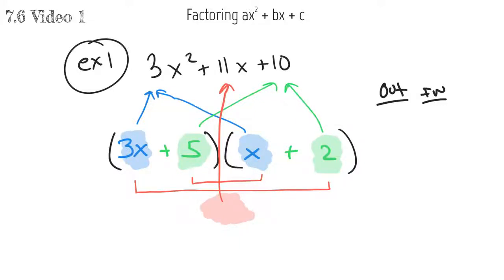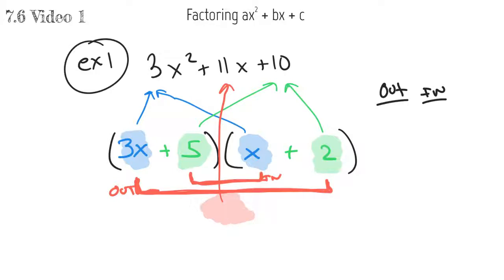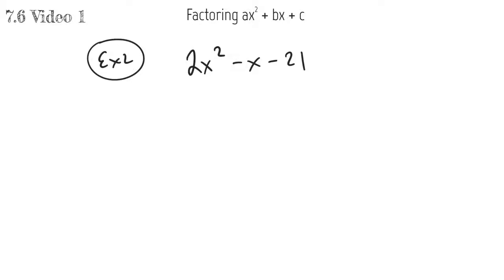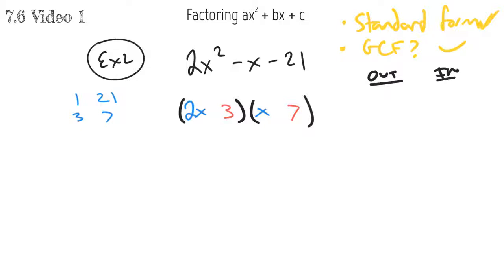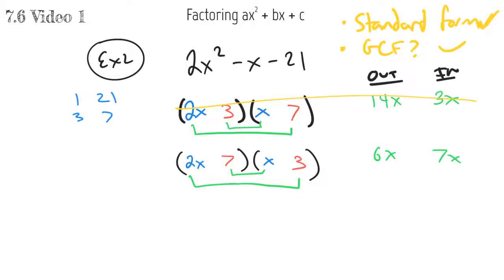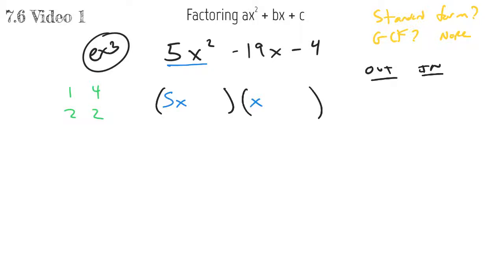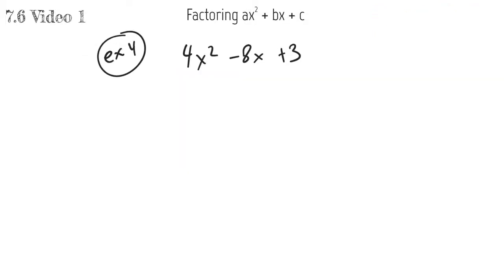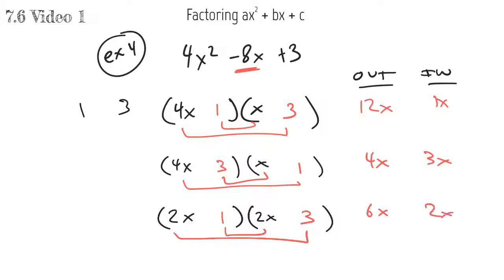7.6 Video 1